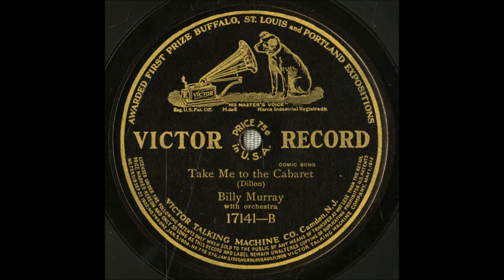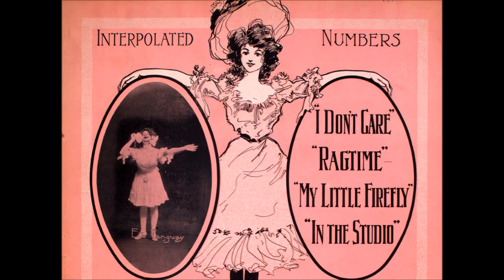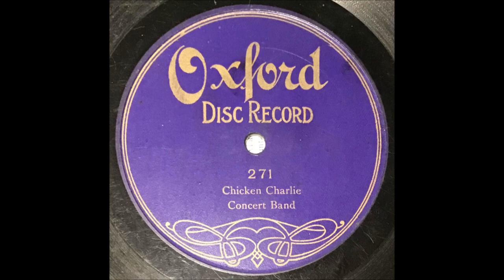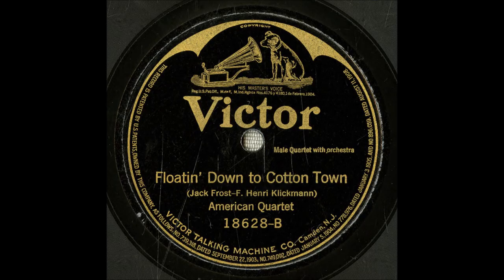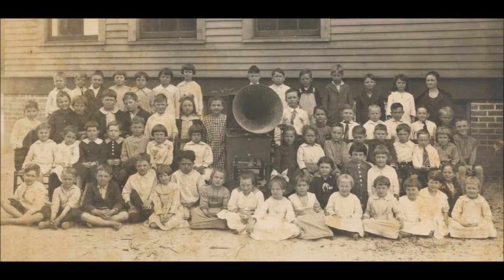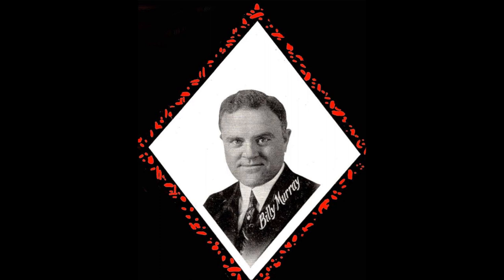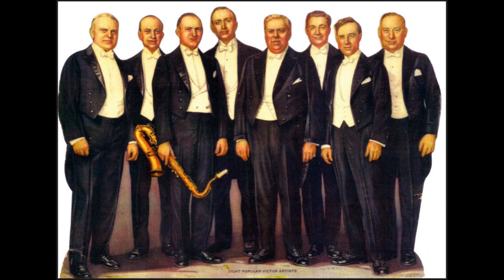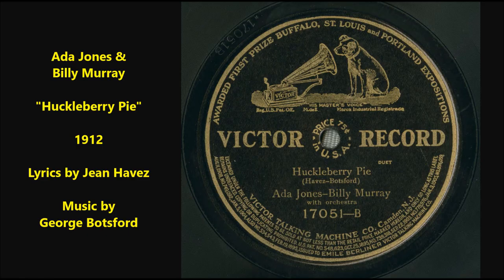Ada Jones & Billy Murray "Huckleberry Pie" (1912) lyrics by Jean Havez & music by George Botsford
Ada Jones & Billy Murray

"Huckleberry Pie"

1912

Lyrics by Jean Havez

Ada Jones lived from June 1, 1873, to May 2, 1922.

She was the leading female recording artist in the acoustic recording era, especially popular from 1905 to 1912 or so. Her singing range was limited, but she was remarkably versatile, successful with vaudeville sketches, sentimental ballads, hits from Broadway shows, British music hall material, "coon" and ragtime songs, and Irish comic songs.

She was known for an ability to mimic dialects.

Victor catalogs listed roles at which she excelled: "Whether Miss Jones' impersonation be that of a darky wench, a little German maiden, a 'fresh' saleslady, a cowboy girl, a country damsel, Mrs. Flanagan or an Irish colleen, a Bowery tough girl, a newsboy or a grandmother, it is invariably a perfect one of its kind."

Columbia catalogs as late as 1921 stated: "Miss Jones is without question the cleverest singer of soubrette songs, popular child ballads and popular ragtime hits adaptable for the soprano voice now recording for any Company. She is also one of the most popular singers in the record field and her records have been heard in all quarters of the globe. Her duet records with Mr. [Walter] Van Brunt, unique and entertaining as they are, have also come in for unlimited popular approval."

Despite this high praise in Columbia's 1921 catalog, very little of her vast output was available by the early 1920s. For example, of the nearly two hundred titles that she recorded for Columbia from 1904 to 1917, only six remained in the catalog by 1921--five duets and one solo effort, "Cross My Heart and Hope To Die."

She was born in her parents' home at 78 Manchester Street in Oldham, Lancashire, England. Her father, James Jones, ran an inn, or public house, named The British Flag--the original building no longer stands. Her mother's maiden name was Ann Jane Walsh. Ada was baptized on June 15 in Oldham's St. Patrick's Church as Ada Jane Jones. Her birth was registered on August 18, 1873.

The family moved to Philadelphia by 1879 (documents show that a brother was born there in that year). Her mother died and her father remarried. Ada's stepmother, Annie Douglas Maloney, encouraged Ada to make stage appearances, and "Little Ada Jones" was on the cover of sheet music in the early 1880s. One example is the sheet music for Harry S. Miller's "Barney's Parting" (1883).

The January 1921 issue of Farm and Fireside duplicates an 1886 photograph showing Ada Jones as "Jack, a stable boy with song."

Ada's stepmother had been hired to make or mend drapes for the Edison company. The Jones family at that time lived nearby in Newark, New Jersey. It is likely that at the studio she saw an opportunity for her talented stepdaughter. Ada's earliest recordings were brown wax cylinders made for Edison in late 1893 or early 1894 (no recording logs of this period exist). Two surviving cylinders are "Sweet Marie" (North American 1289), a song by Raymon Moore, and "The Volunteer Organist" (North American 1292).

They are among the earliest commercial recordings of a female singing as a solo artist. Estimating how many female singers preceded Jones is difficult. Moreover, nothing is known of singers such as "Miss Lillian Cleaver, the phenomenal contralto of the Howard Burlesque Co."--she is included in an 1892 New Jersey Phonograph Company catalog described by Jim Walsh in the October 1958 issue of Hobbies.

Though Jones would later win fame as a performer of comic numbers, her brown wax cylinders give no hint of her comic talents.

During most of her recording years she resided in Huntington Station, Long Island, New York. She died of uremic poisoning (kidney failure) in Rocky Mount, North Carolina, on May 2, 1922, while on a performing tour.

Ada Jones is buried in Saint Patrick's Cemetery in Huntington, New York (Section C, Plot 70).